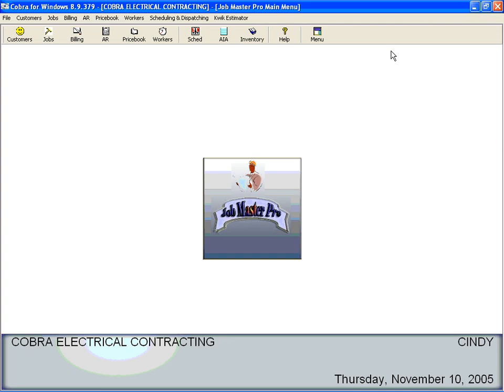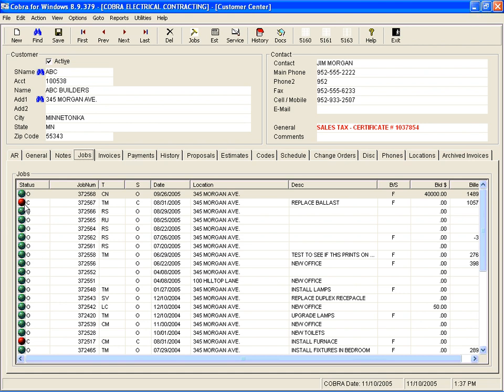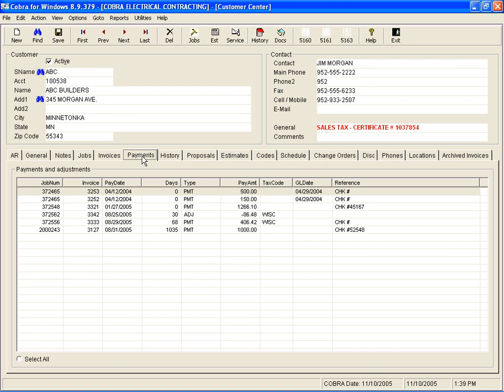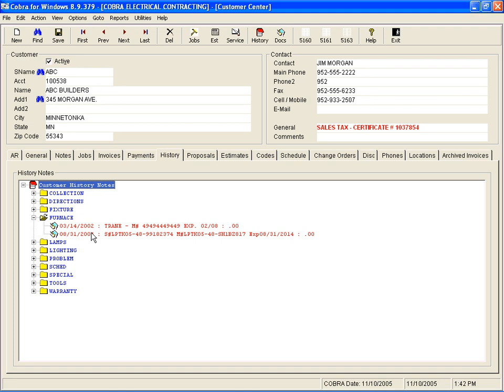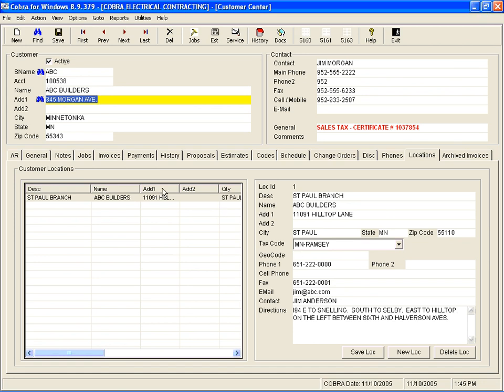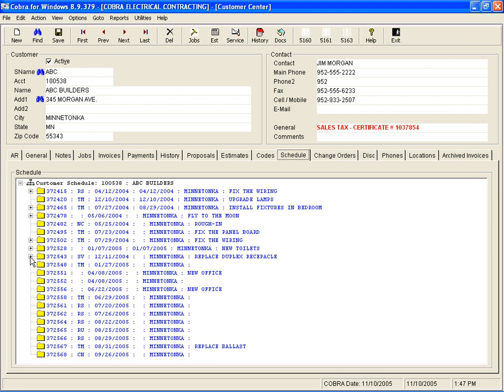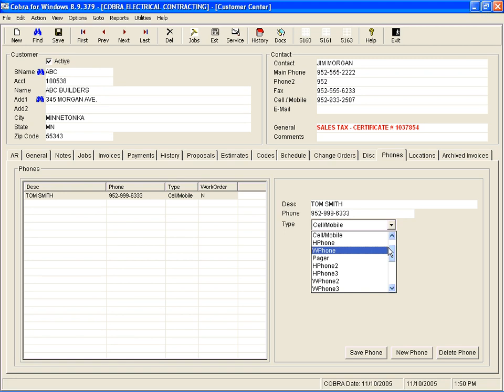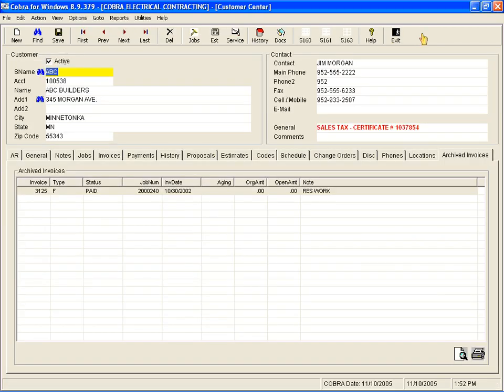JMP_Customer_Center